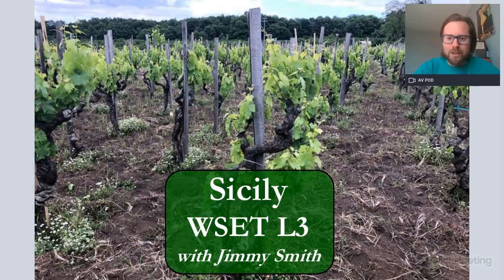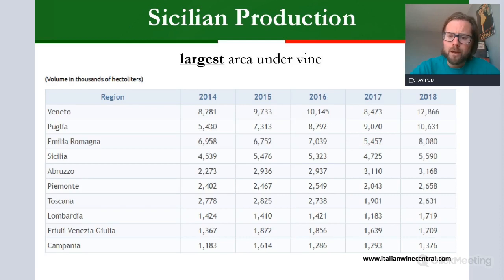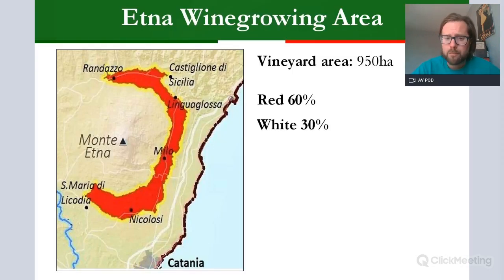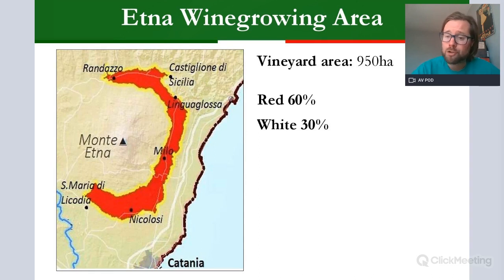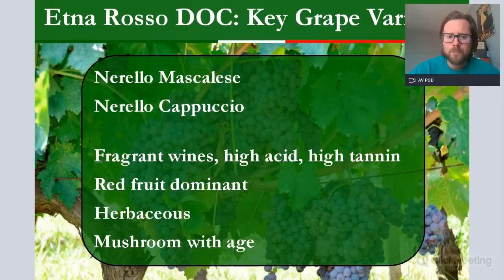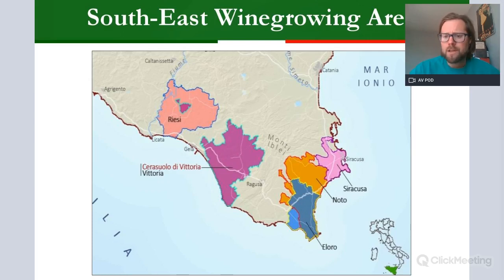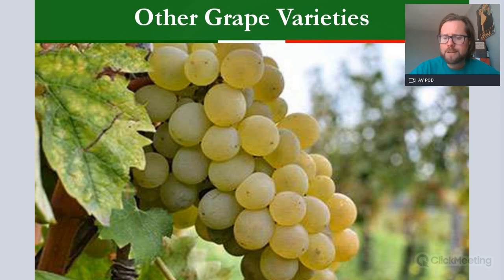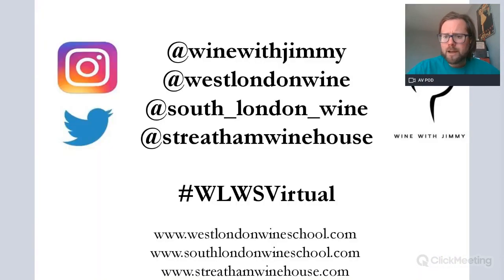The Wines of Sicily for WSET L3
West London Wine School founder Jimmy Smith begins to unearth the wines of Sicily in Part 1 FOR THE WSET L3 AWARD IN WINES looking at Etna DOC and the generic wines of Sicilia DOC and Terre de Sicilia IGT.

The knowledge found in this session is useful for WSET L3

We have many more study resources available on Jimmy Smith's ONLINE WINE COURSE REVISION PORTAL - are you after access?

If you would like to know more on geology Jimmy has produced an in-depth look at geology and wine